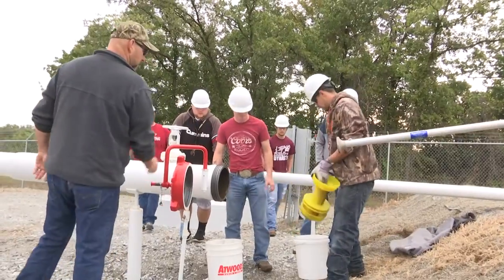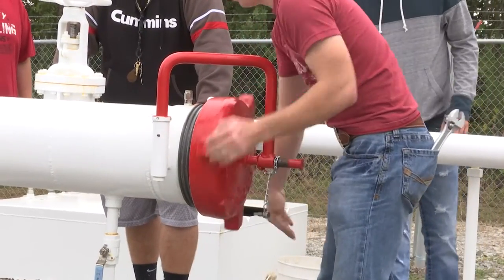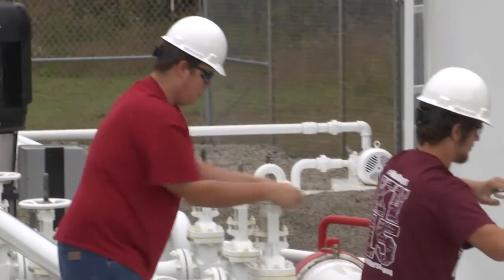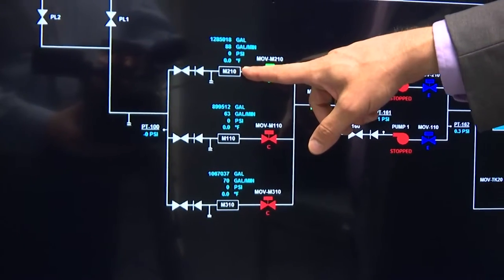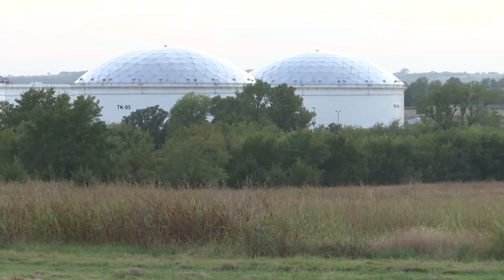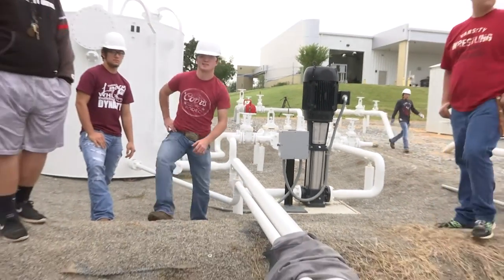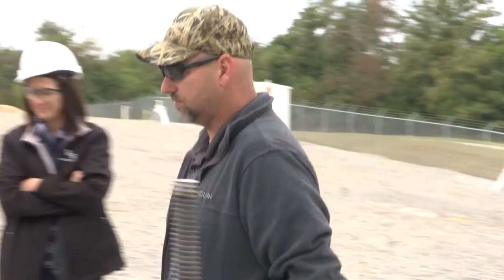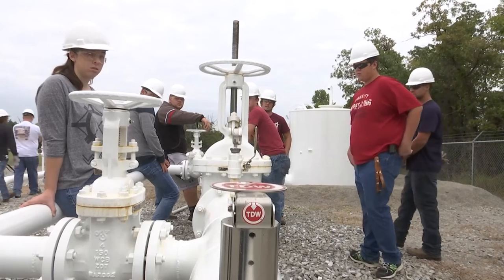TransCanada — Central Technology Center, Drumright, Okla.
In Drumright, Oklahoma, TransCanada’s recent donation of a flow computer helped make the miniature pipeline terminal built inside the Central Technology Center's pipeline and safety training center even more true to how pipelines function in the real world. Central Tech’s simulator – originally built in 2015 – allows high school students, along with adult learners, to gain hands on experience in safety and operator training in the pipeline industry.